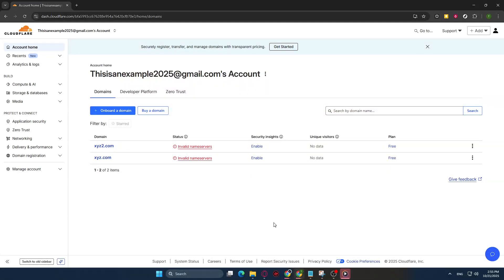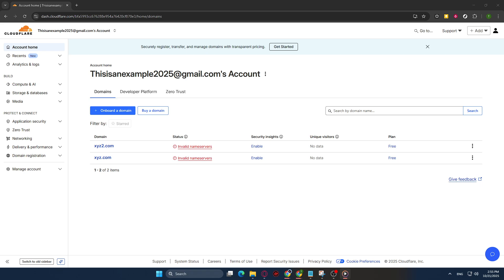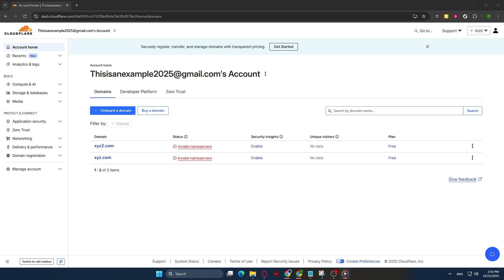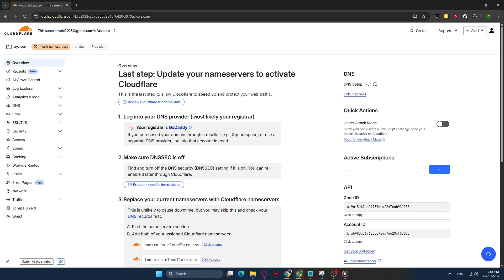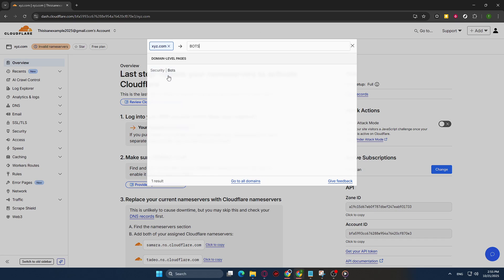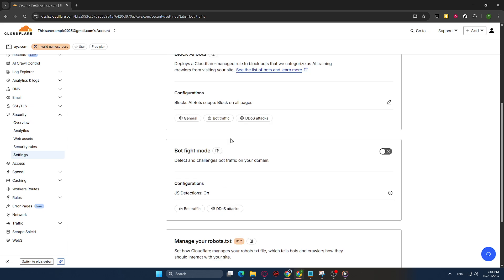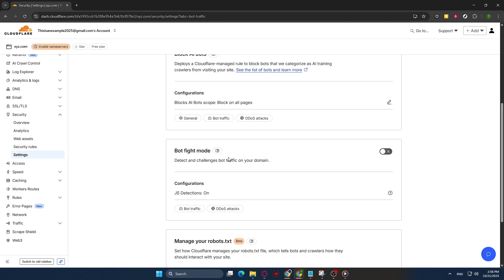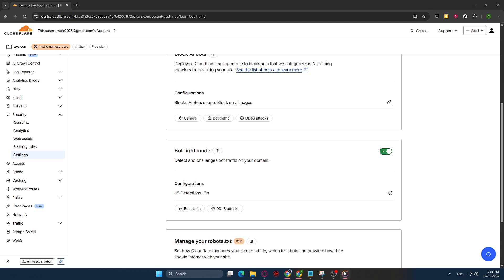How To Prevent Invalid Bot Traffic On Website Using Cloudflare [2026 Guide]